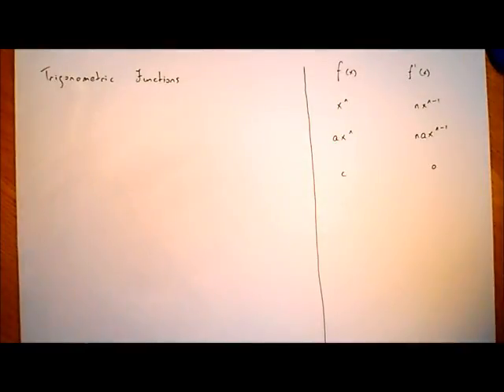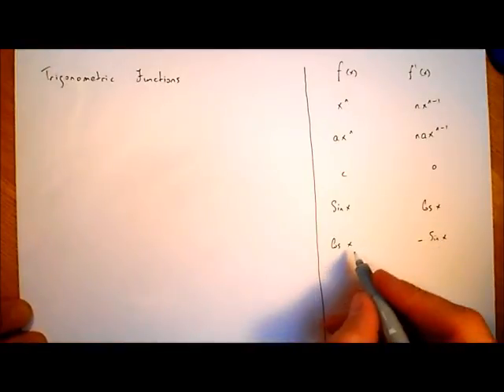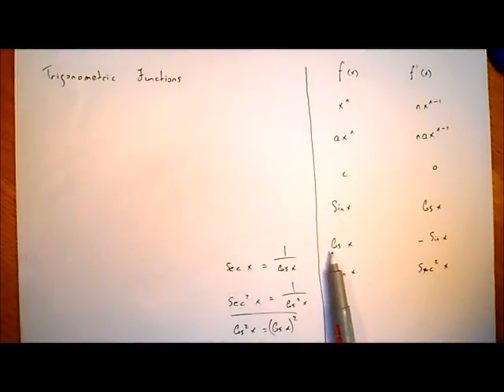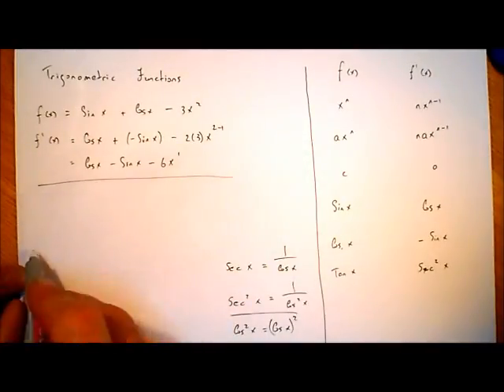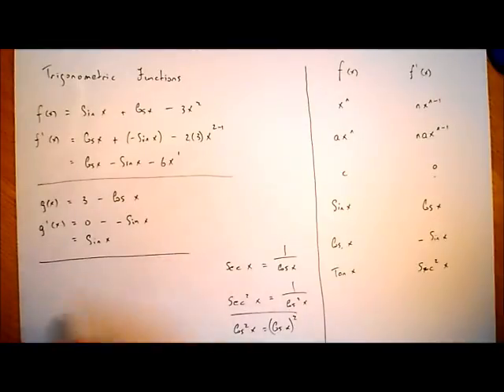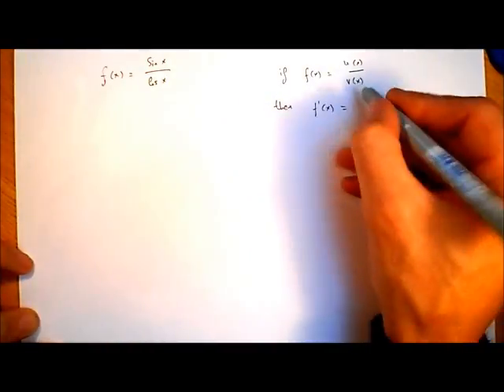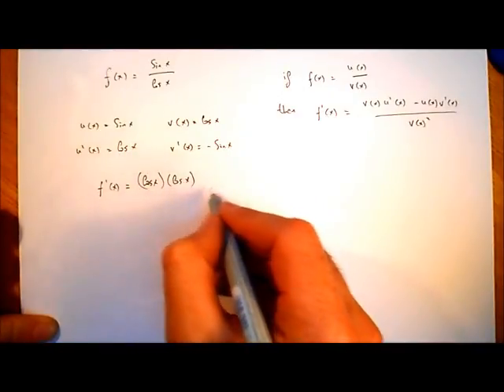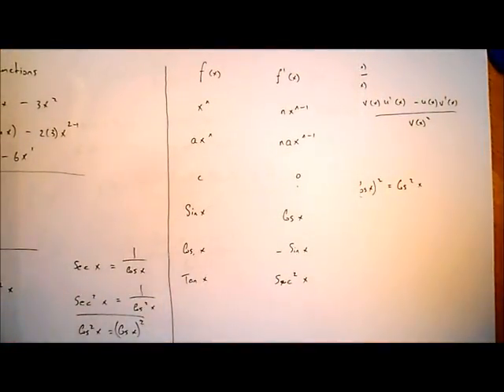Trigonometric functions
In this video I talk about differentiating trigonometric functions.